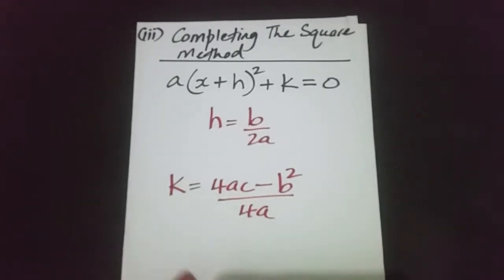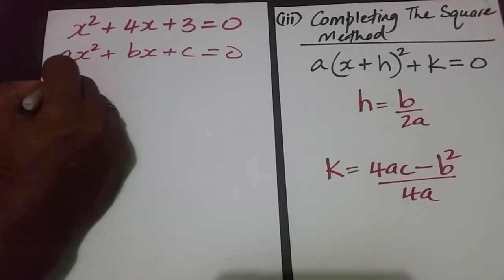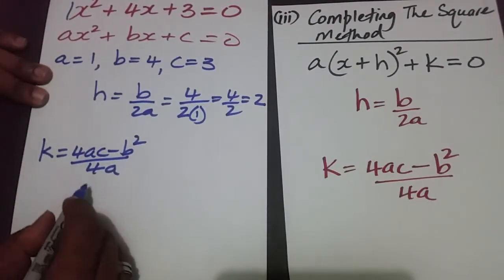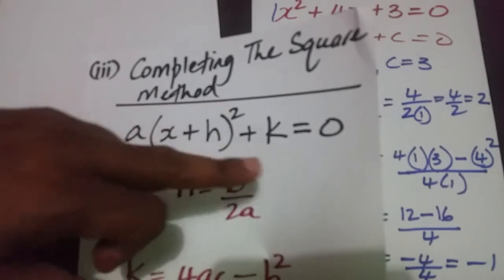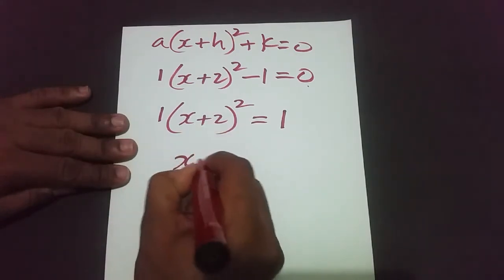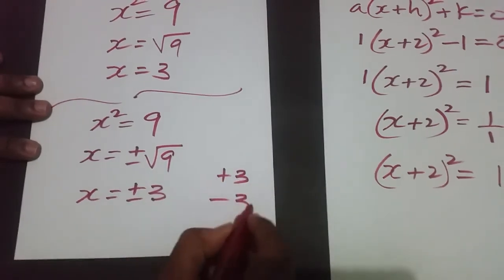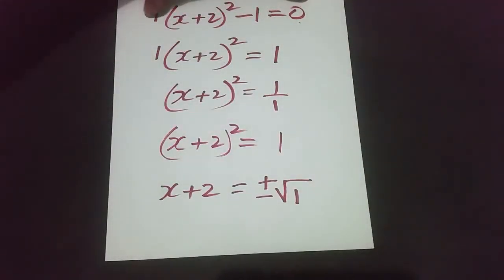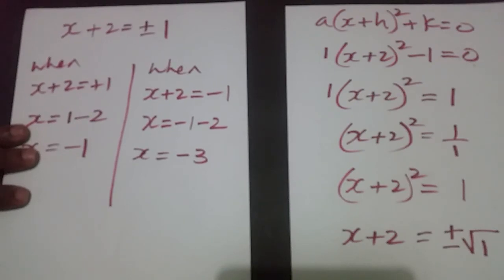Algebra: Solving Quadratic Equations: Using The Completed Square Form Method